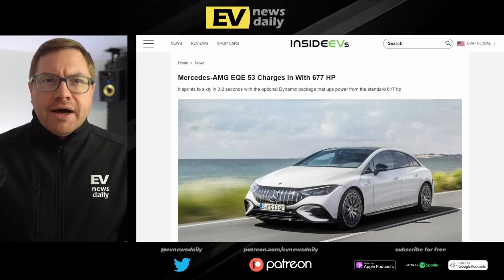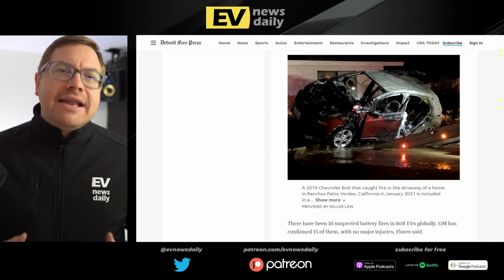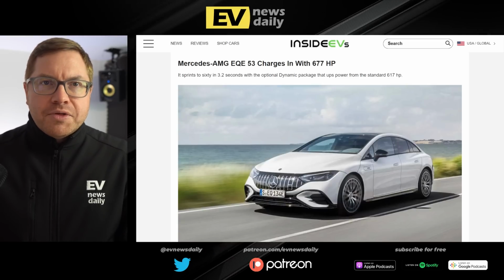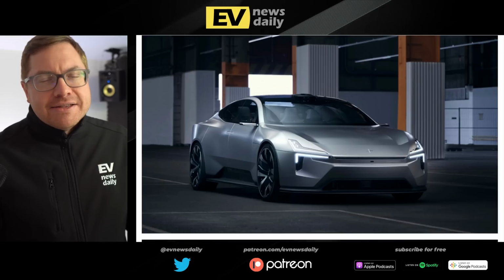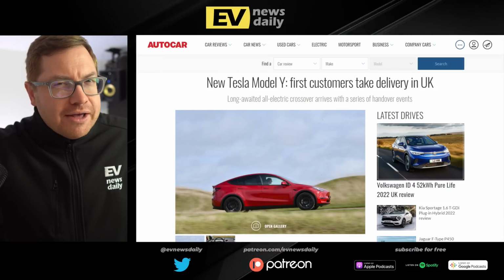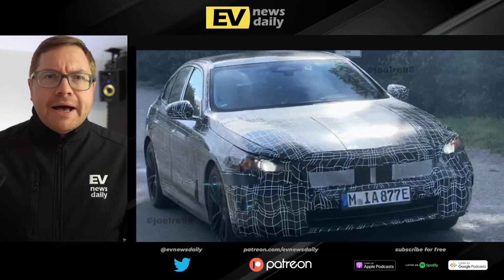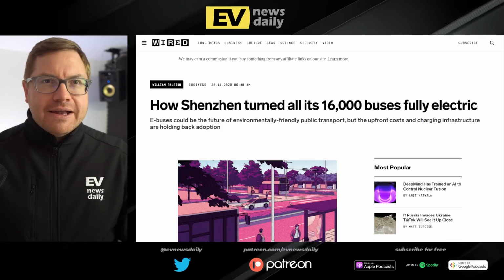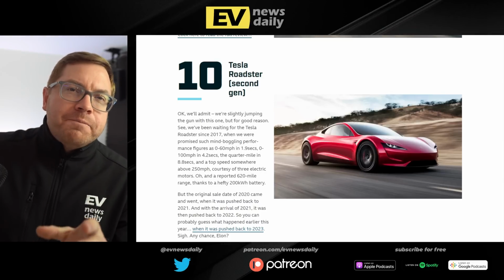Polestar's Master Plan To Beat Tesla, Porsche etc | BMW i5 Specs | The Top 10 Performance EVs